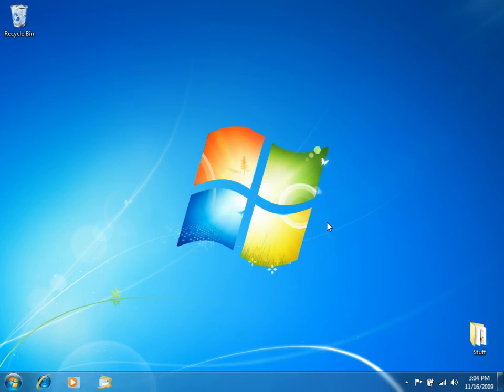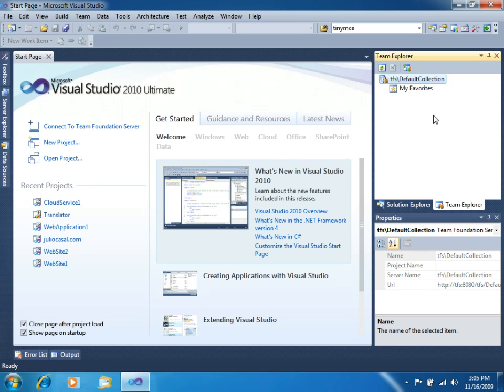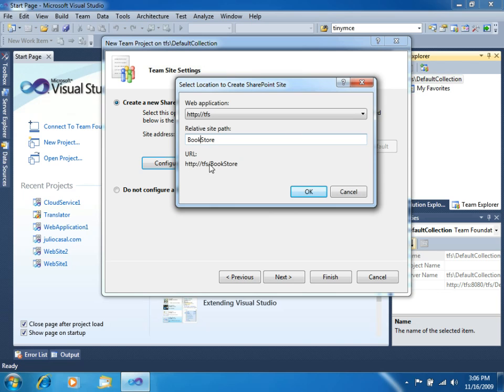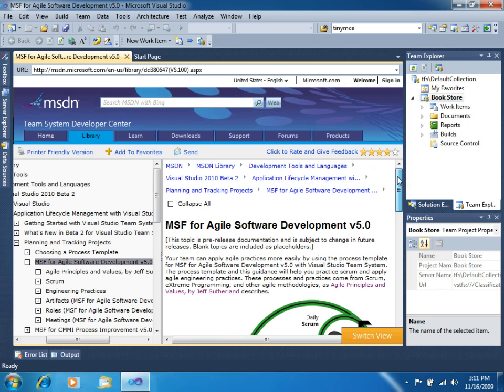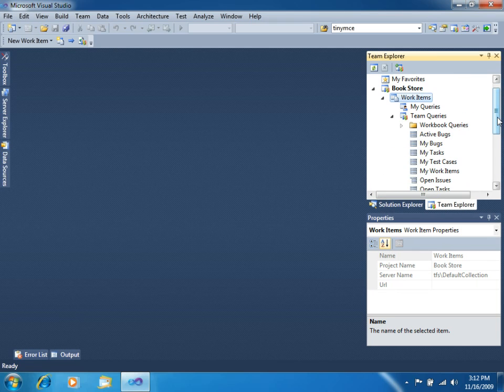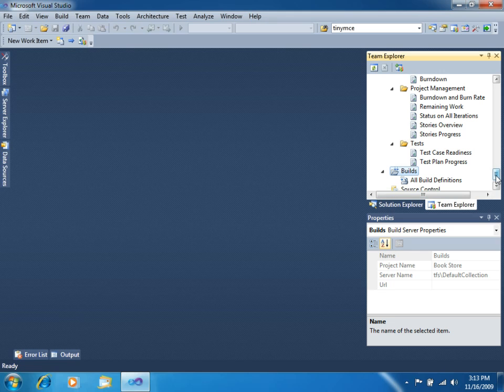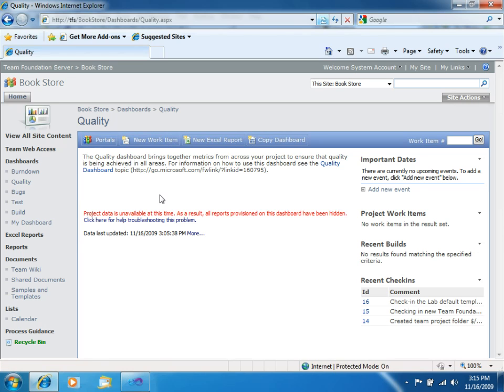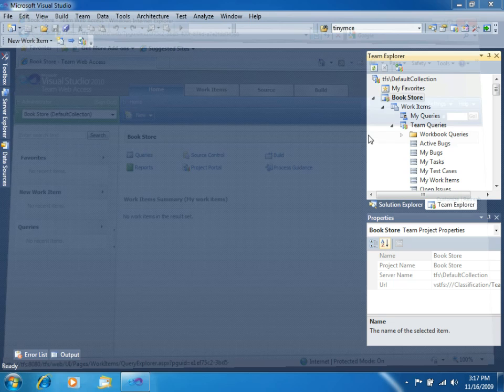Working with Visual Studio 2010 - Part 1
How to create a Team Project and a quick overview at what stuff you get once it's created.